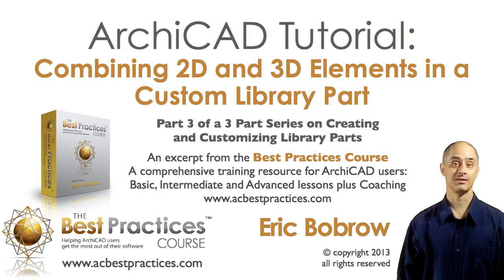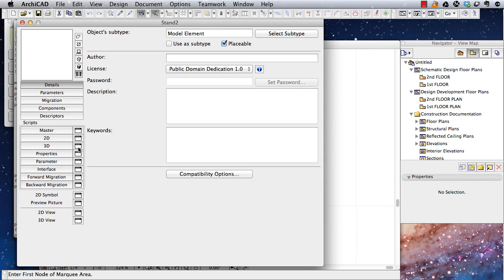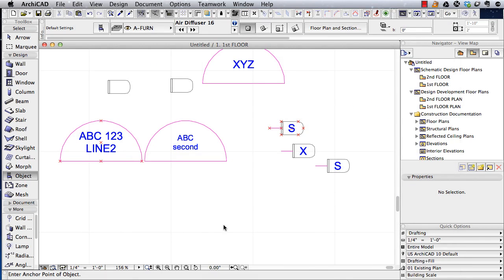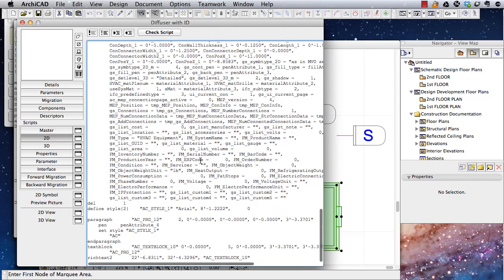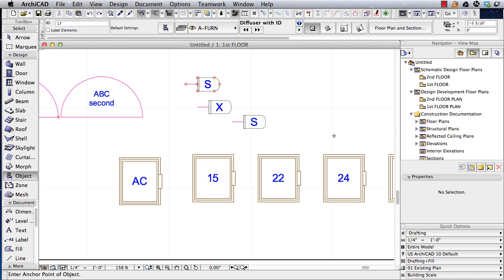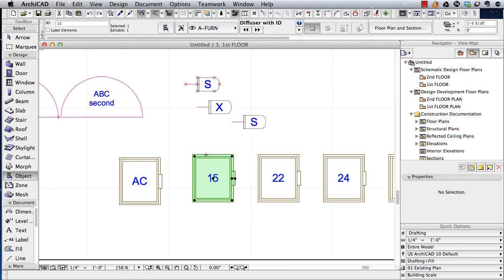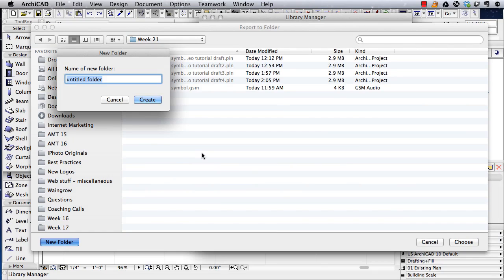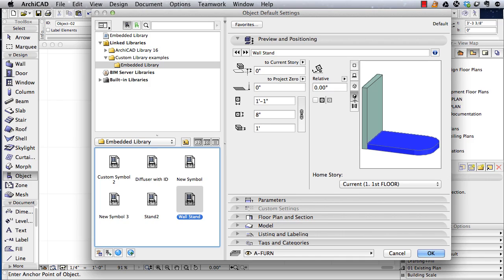ArchiCAD Tutorial | Custom Objects Pt. 3 - Combine 2D & 3D; Interactive Schedule Subtypes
The third and final part of my series on creating custom objects; an excerpt from my comprehensive Best Practices Course ArchiCAD training

I will be posting a PLN file with the custom objects that you will be able to download - check back here in the next few days for a link.

In this tutorial I show you how to combine 2D and 3D elements together to create a custom object with a detailed 2D symbol as well as any level of 3D modeling.

To make it easy for integrating these new objects into an Interactive Schedule (such as an Equipment Schedule), you can change the Object Subtype to match other elements that go into the same schedule, which will add Listing parameters that can be filled in directly in the schedule or within the Object Settings dialog.

One other "trick" is shown that simplifies setting a parameter for text shown as part of the object on the floor plan. A quick revision to the GDL script allows the object to pick up the ID information from the Info Box to show this text on the plan. This can be much faster than opening the object settings dialog to change the parameter value.

DETAILED DESCRIPTION OF THIS ARCHICAD VIDEO TUTORIAL

In this video, we go further and combine 2D and 3D elements into a compound library part. The symbol is derived from the plan representations of the elements, while the 3D model information is based on the 3D elements incorporated into the new object.

Optimization of the hotspots or selection handles is done in the same way as before: placing Hotspots manually wherever you want to be able to insert, select or snap to the element, and including these hotspots in the selection while creating the object. Remember to turn off the Bounding Box hotspots in the Details -- Compatibility Options section of the object editing dialog.

Another variation is shown for setting the text that will be shown on the floor plan for certain objects. In this case, the script is changed to use the Object ID instead of a custom parameter; this is done by typing in the global parameter reference GLOB_ID in place of the original quoted text (e.g. GLOB_ID replaces "ABC", and there are no quote marks or inverted commas surrounding GLOB_ID).

I demonstrate how you can move the ID input to the left side of the Info Box using the controls in the Options menu -- Work Environment -- Info Box -- Object. This will speed up setting the desired ID for elements on the plan, since you won't have to scroll in the Info Box to see the ID field.

New custom objects are set up by default in ArchiCAD to use a "subtype" called "Model Element". For the new object to be usable within Interactive Schedules such as Appliance or Equipment Schedules, change the Object Subtype in the Details section of the object creation dialog, and resave the object. To make the best match possible, open up a similar standard library object by selecting it on the plan and using the File menu -- Libraries and Objects -- Open Object command (or the keyboard shortcut Command-Option-O or Shift-CTRL-O) and verify the Object Subtype for that part.